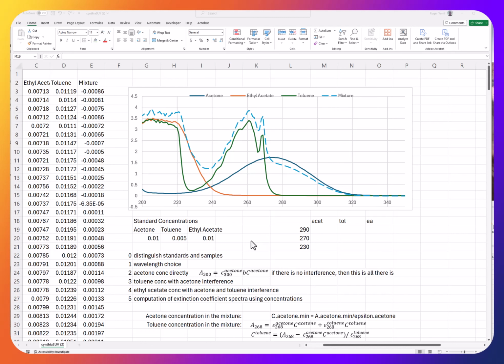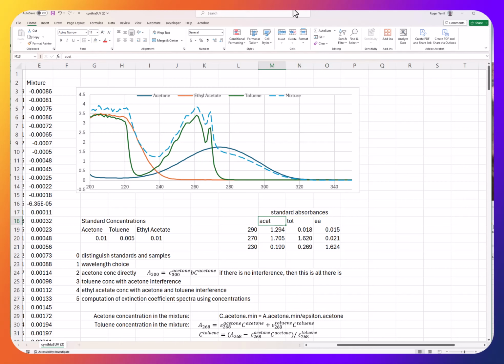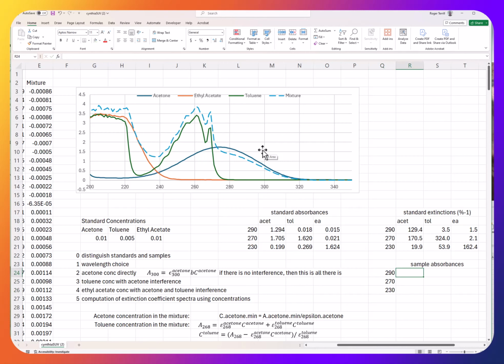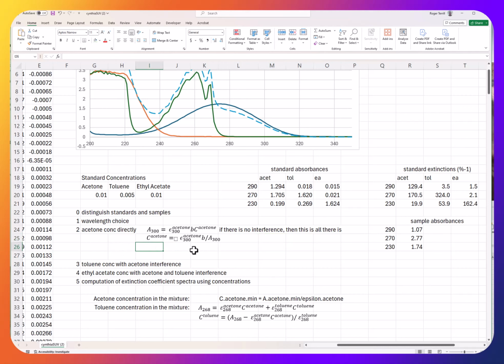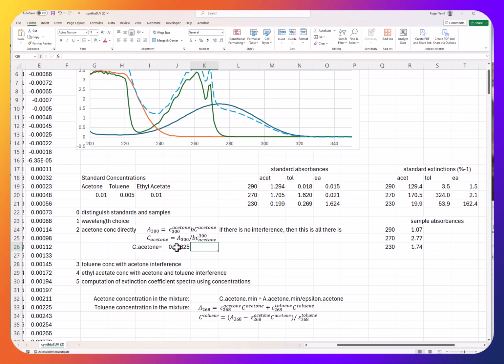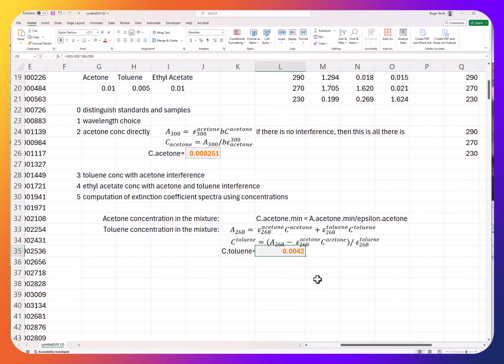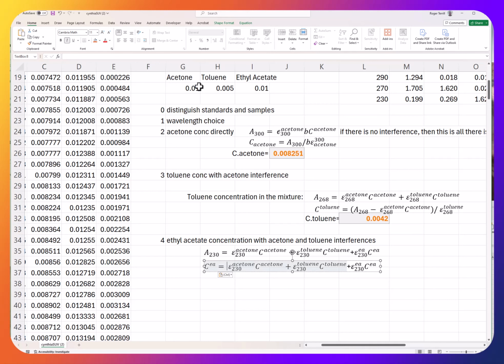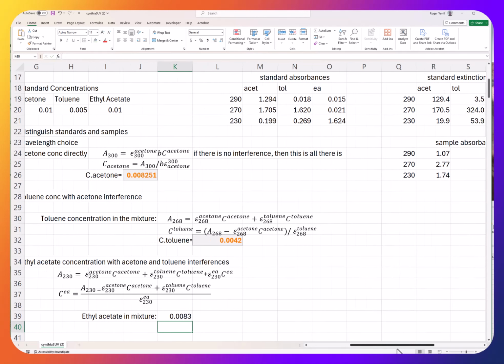UV-VIS analysis of ternary mixture 2: algebraic tedious approach